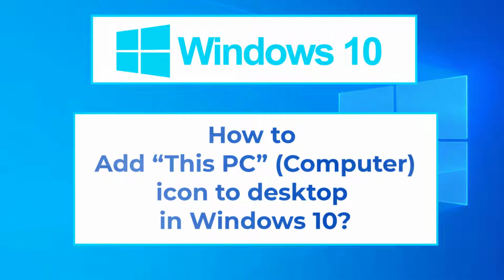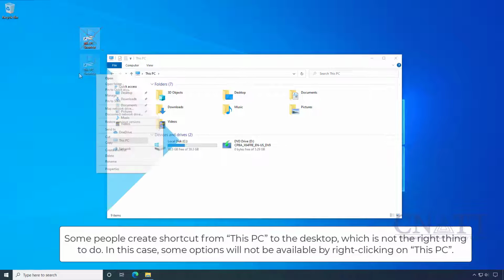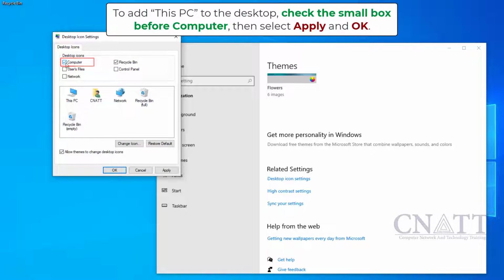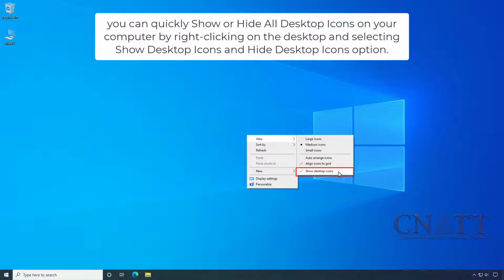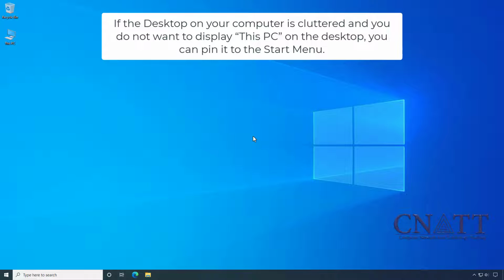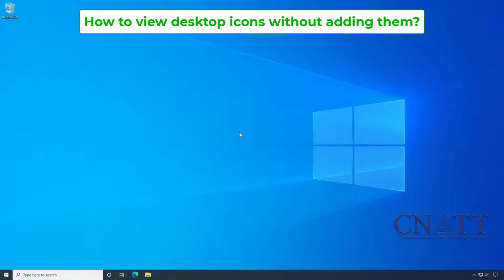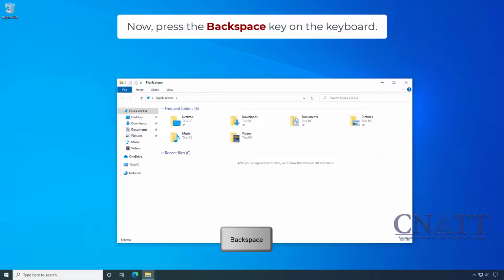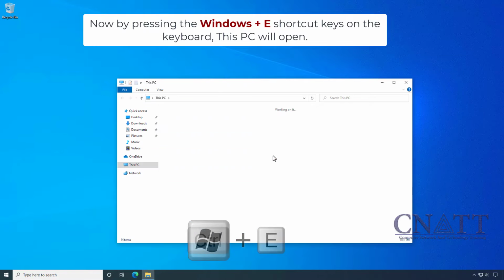How to Add This PC (Computer) Icon to Desktop in Windows 10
We we will show you how to add This PC (My Computer) icon to desktop in Windows 10
(+Tips & Tricks)

⏰*Timestamps*⏰

00:00 Introduction
01:01 Add This PC icon to the Desktop
01:44 Tips & Tricks
04:04 Access This PC using shortcut key on keyboard
04:34 Change File Explorer to open This PC by default

After installing Windows, only the Recycle Bin icon is available on the Desktop and File Explorer is used to access “This PC”.

Many people want to add the “This PC” icon to the desktop for quick access.

Some people create shortcut from “This PC” to the desktop, which is not the right thing to do. In this case, some options will not be available by right-clicking on “This PC”.

Tips & Tricks:
* Add This PC to desktop and rename it to My Computer
* Show or Hide All Desktop Icons
* Remove the “This PC” icon from the desktop
* Pin This PC to the Start Menu and delete from the Desktop
* Pin “This PC” to Quick access
* How to quick access “This PC” using shortcut key
* Change File Explorer to open This PC by default